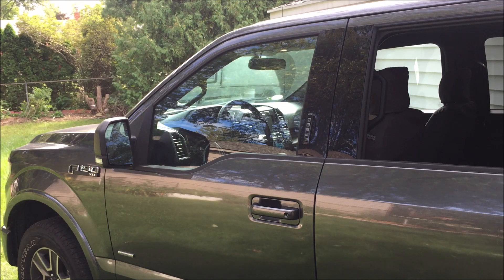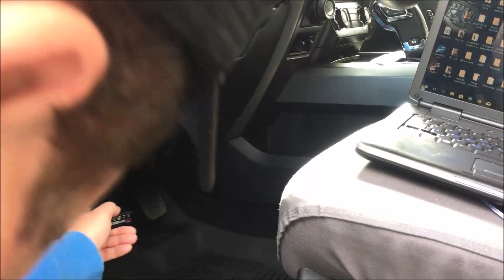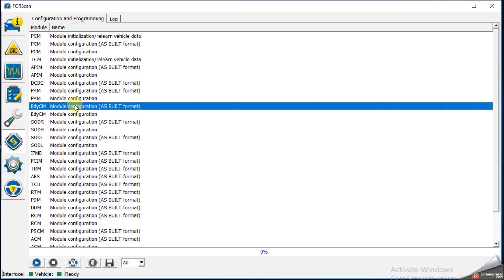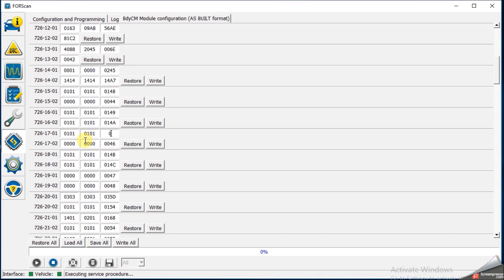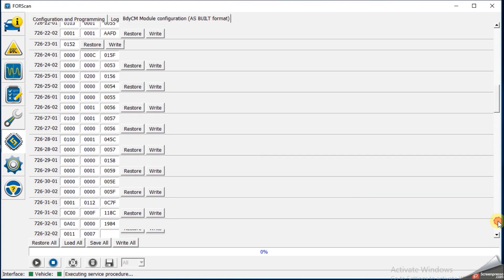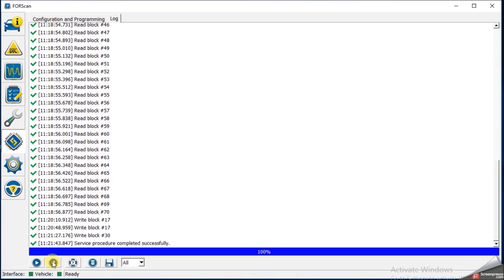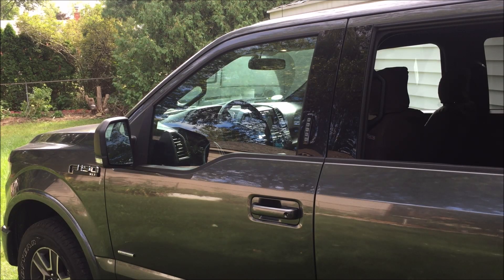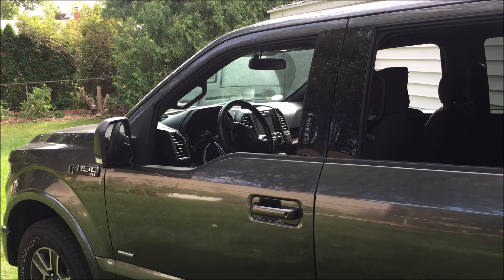F-150 keyfob remote controlled windows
Use your remote door lock/unlock (keyfob) to also control your front windows on your F-150 truck!  Mine is a 2017 XLT so it should also work on 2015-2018 model years as well.

ALWAYS back-up your configuration data in FORscan before writing any of the new changes!  Not doing so and making a mistake could lead to problems you can't fix w/o going to the dealer.  You assume all risk for doing this modification to your truck!

1.  Laptop computer w/ Windows OS
2.  Bluetooth dongle (if necessary)
3.  OBDLink MX Bluetooth